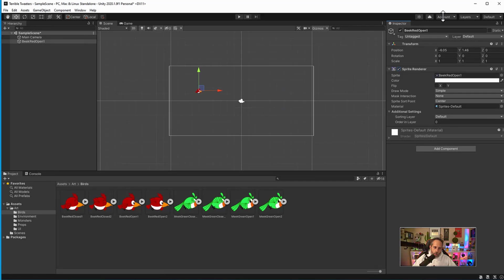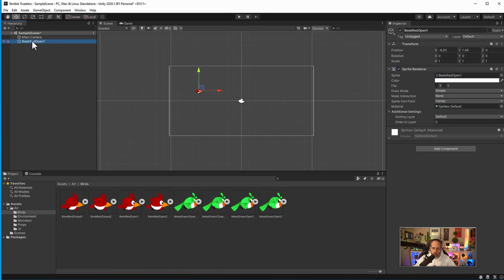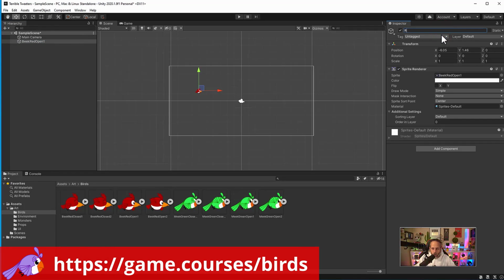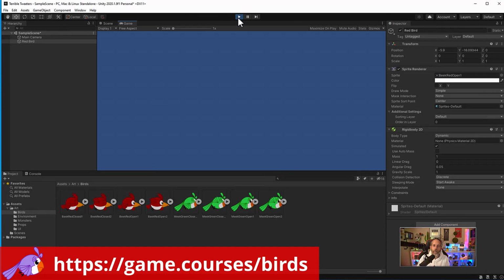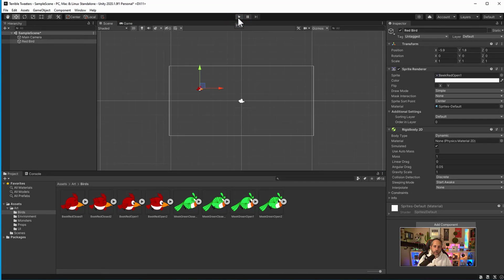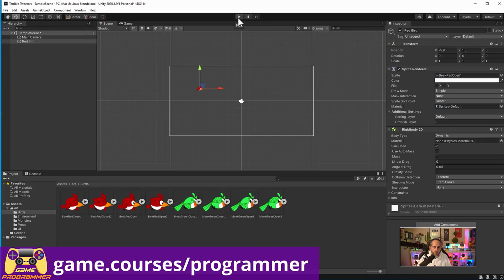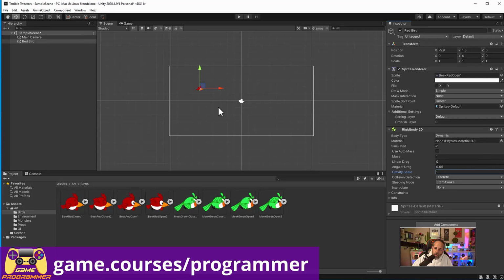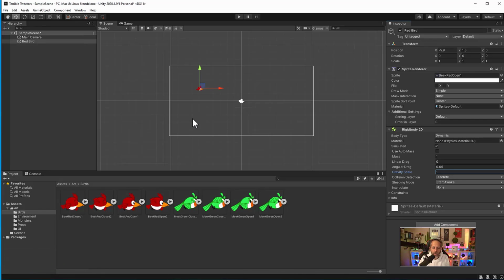6 - Bird Physics (17:58)